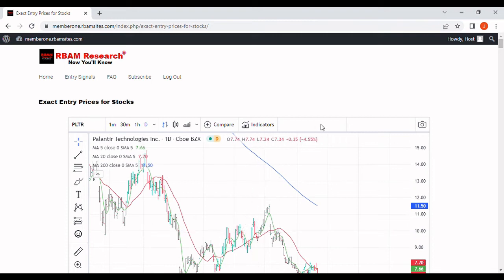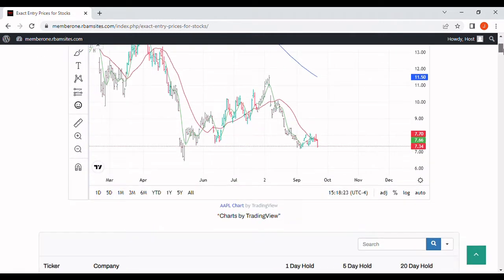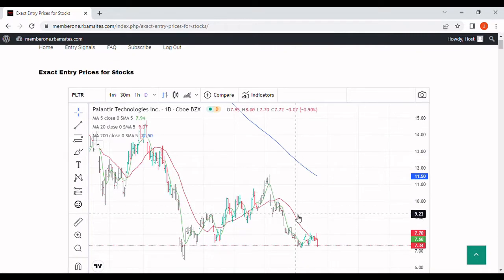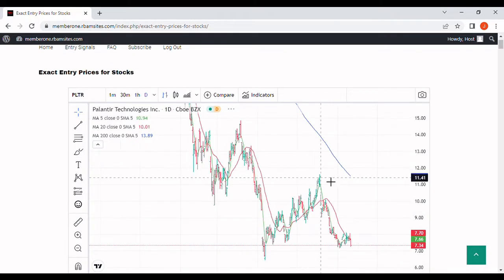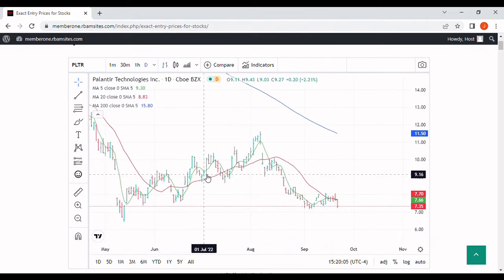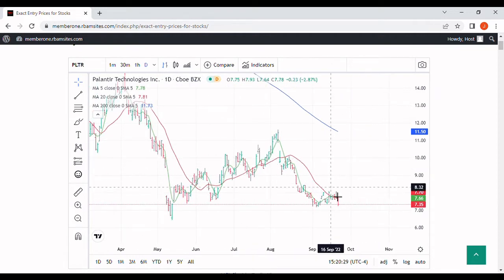PLTR Stock, PLTR Stock Analysis Today, Palantir [with exact entry prices].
This video discusses PLTR Stock, PLTR Stock Analysis Today, Palantir with exact entry prices.

A PLTR Stock, PLTR Stock Analysis Today, Palantir table on our website with exact entry prices is updated every weekday by 7am at RBAM Research®.